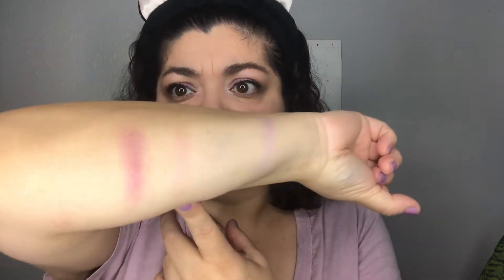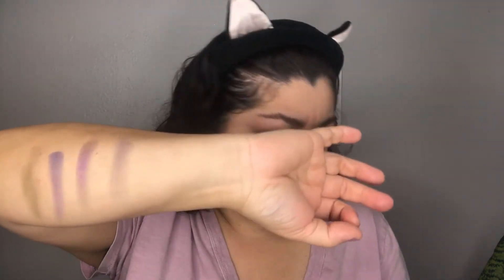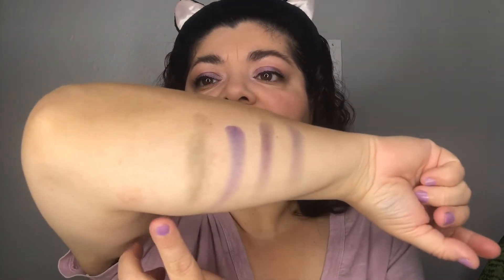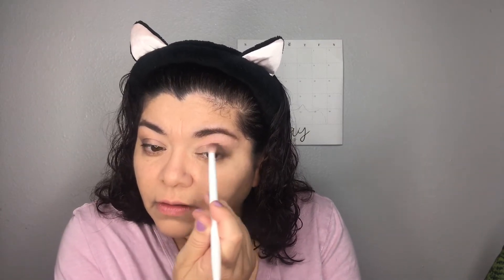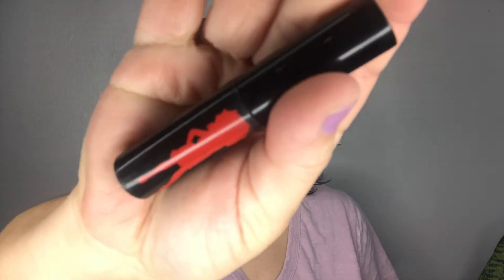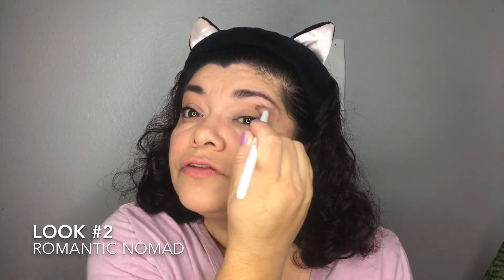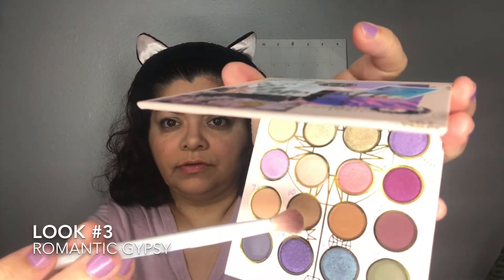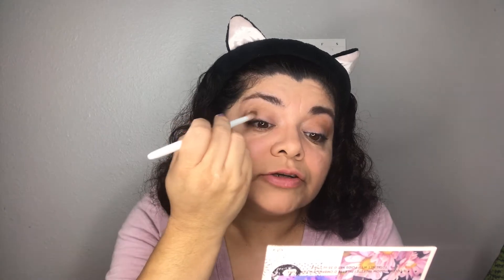Romantic Nomad Eyeshadow Palette BH Cosmetics / 1 palette 5 LOOKS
On my face:
Revlon Candid Foundation in the shade Tawny
Revlon Candid Concealer in the shade Fair
Pixi Peach Color Corrector
LA Girl Pro Conceal Peach  Corrector
Betty Boop x Ipsy Blink and Wink Mascara
Ulta Beauty Stay Cheeky blush palette